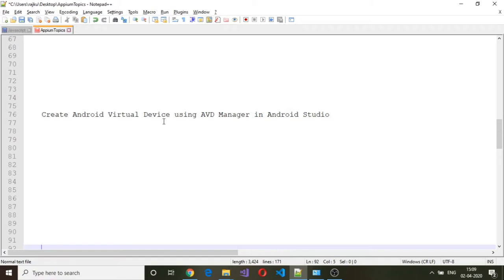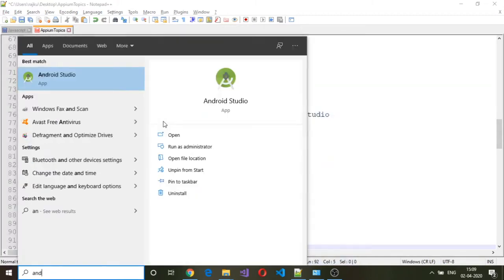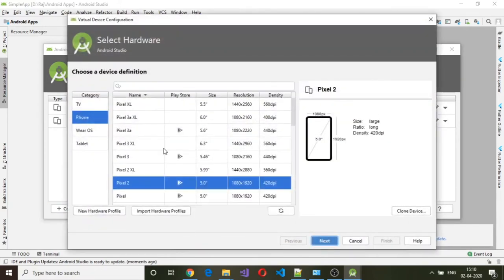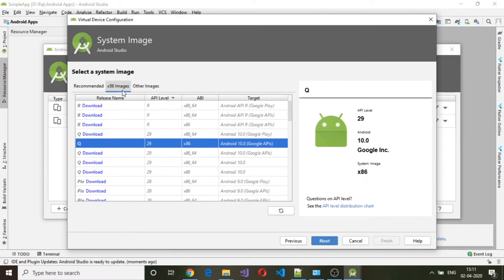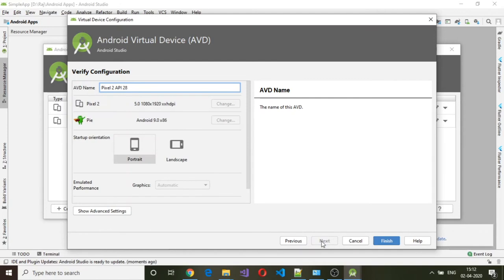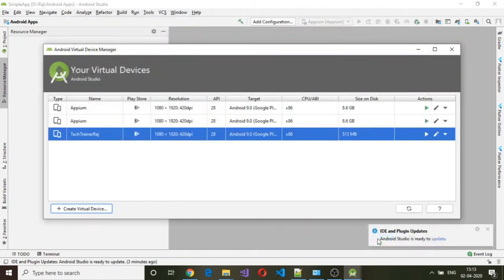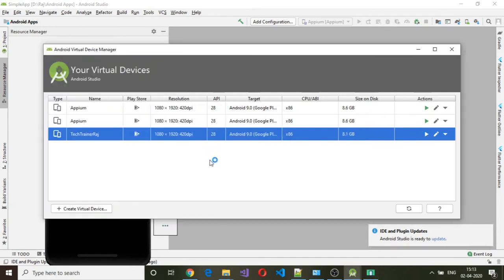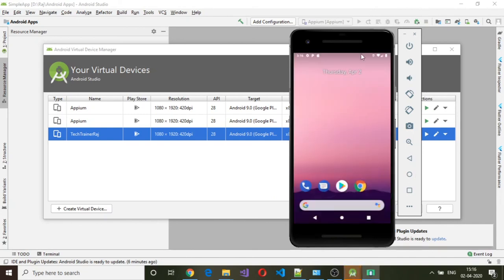Learn Appium from Scratch | Step by Step Guide to Mobile Automation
Part 5  : Appium   Mobile Test Automation  - Creating AVD Android Virtual Device

Open-source flexibility.